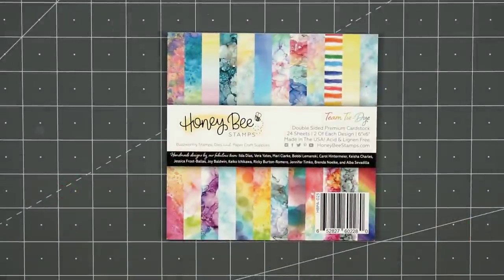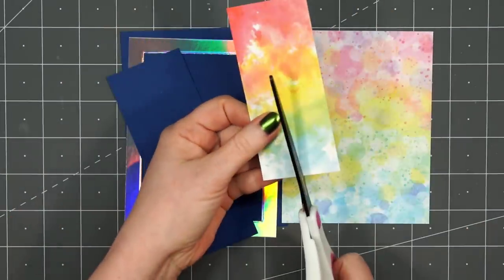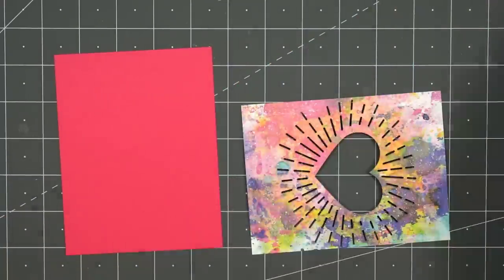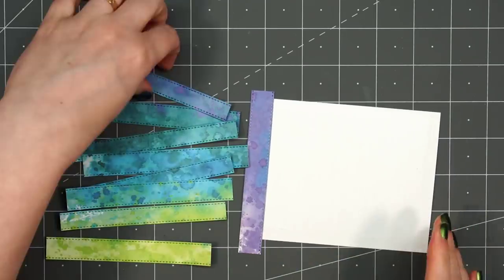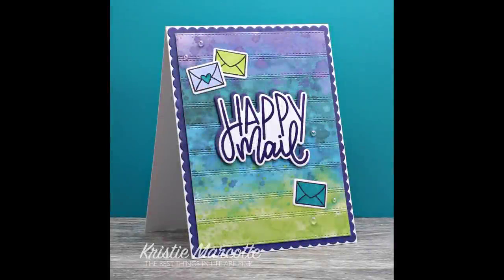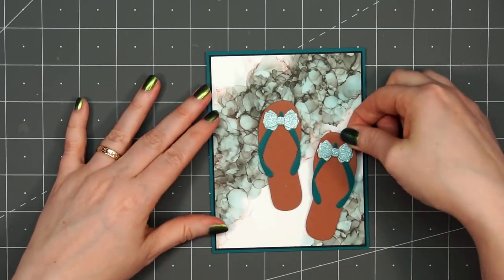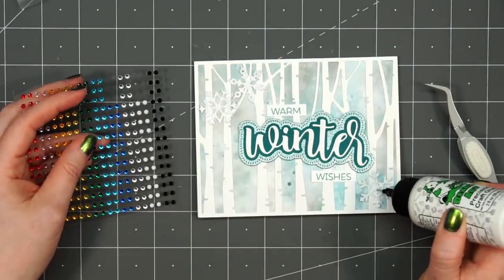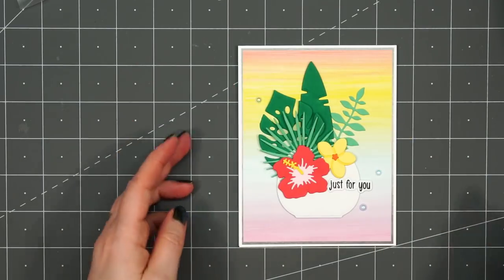Honey Bee Stamps | Team Tie-Dye | 16 cards 1 collection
Hello friends! This video shows 8 different card designs using Honey Bee Stamps Team Tie-Dye collection.

MAILING ADDRESS
Kristie Marcotte

FEATURED PRODUCTS
Team Tie-Dye - 6x6

STAMPS
Bitty Buzzwords

Winter

DIES
Hello

Winter buzzwords

EMBELLISHMENTS
Gem stickers

Reflection dew drops

Clear dew drops

Cocoa bean crystals

INK
CP

PAPER
Holo Waves

White Shimmer

Accent Opaque Digital 120#

ADHESIVES
Tape Jungle ATG refills

TOOLS
Tonic Studios - Guillotine paper trimmer